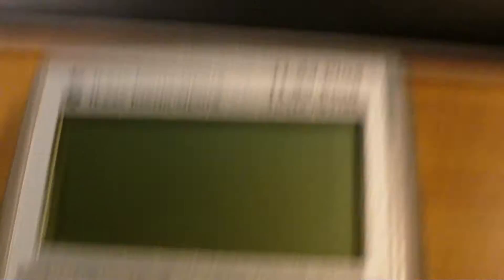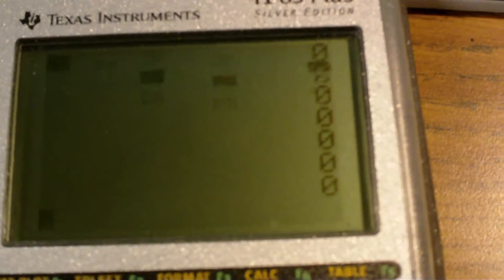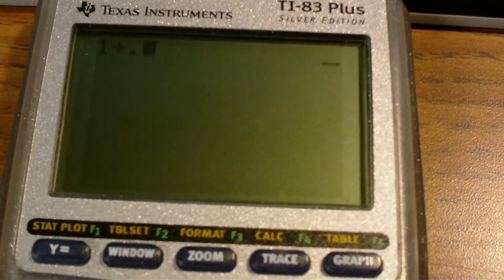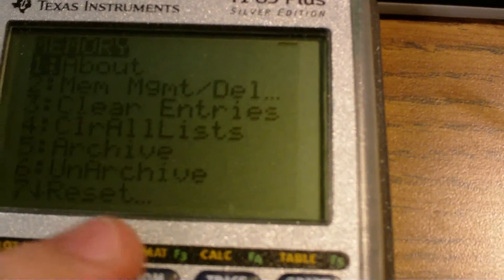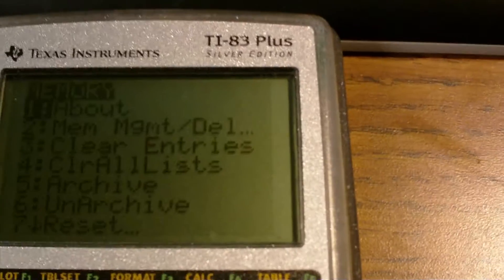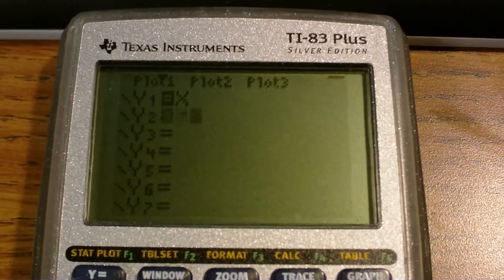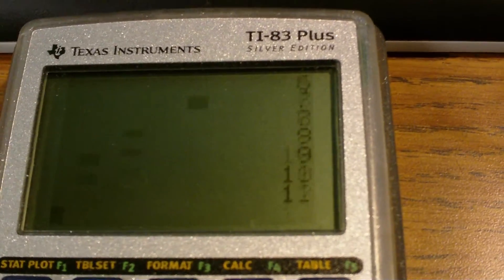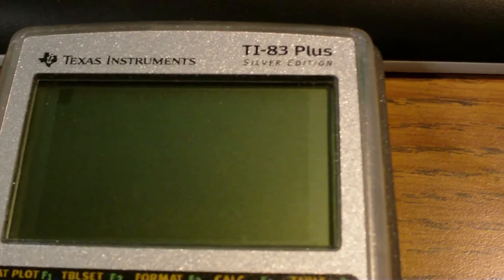Weird Calculator Problem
This is a weird problem that my TI-83+ Silver Edition has been having.